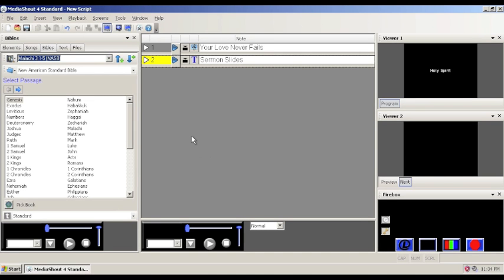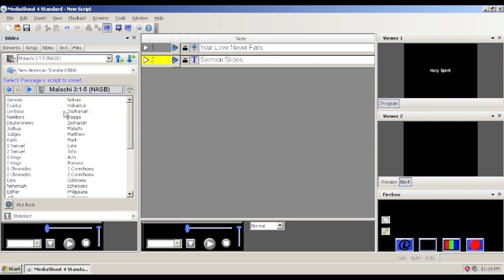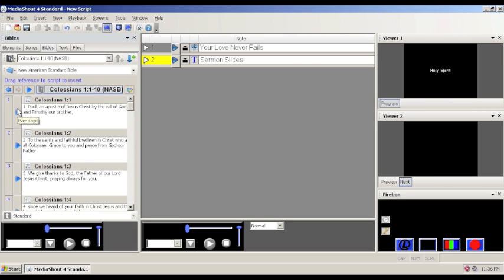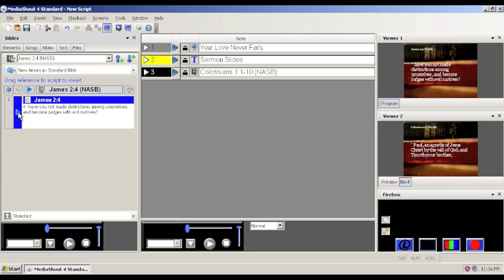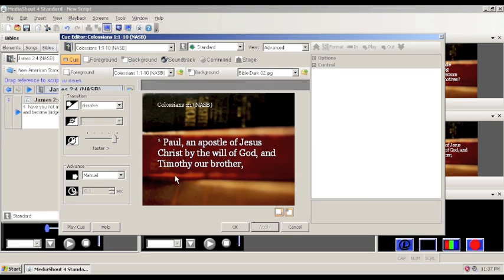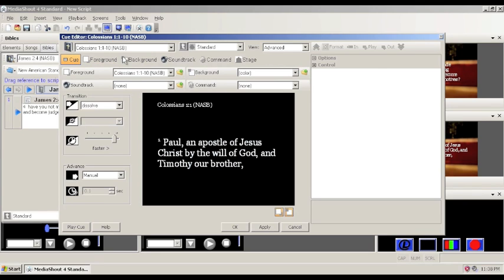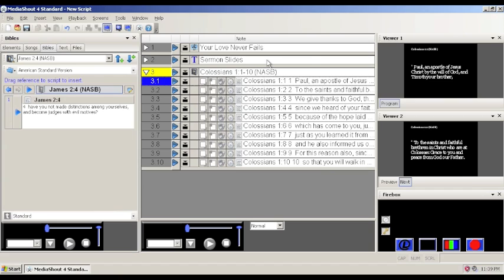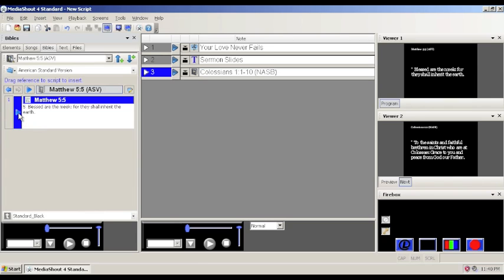MediaShout v4.5 - Add Bible Text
How to add Bible text to a MediaShout script/presentation.